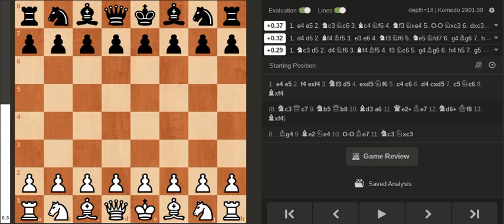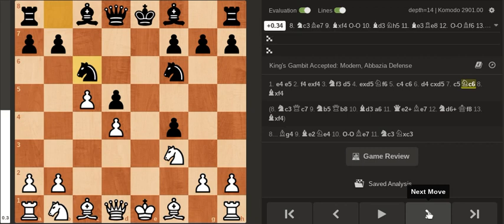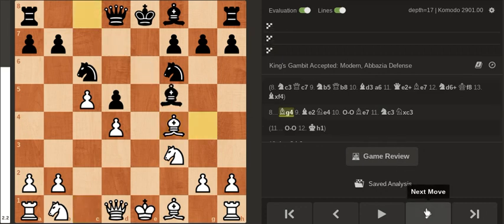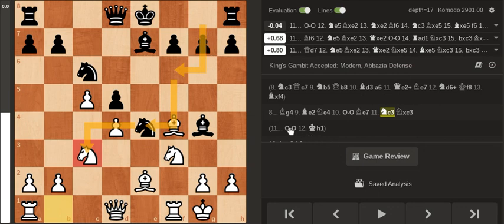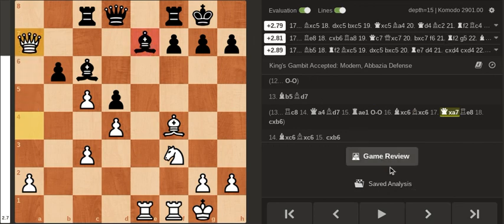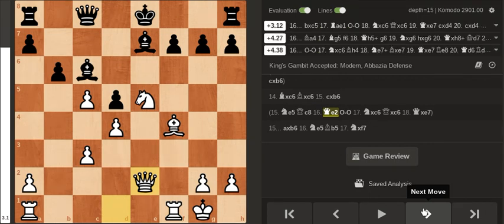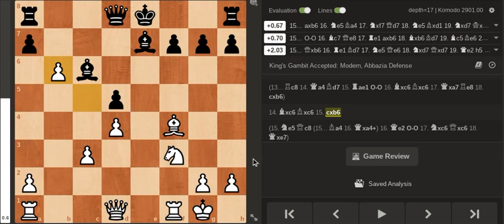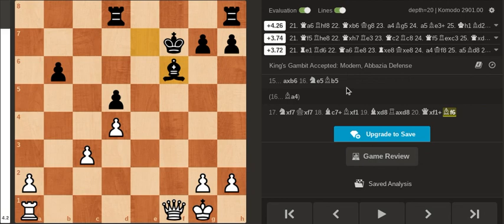I played like Magnus Carlsen for the first 7 moves and didn't know it!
The Opening was a King's Gambit Accepted, Abbazia variation. I won the game with a nice piece sacrifice after only 17 moves!